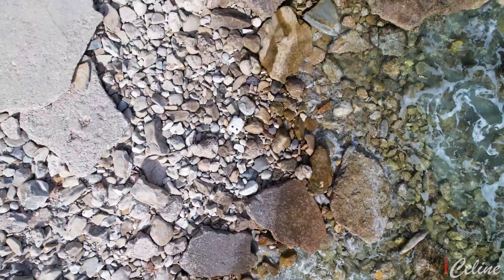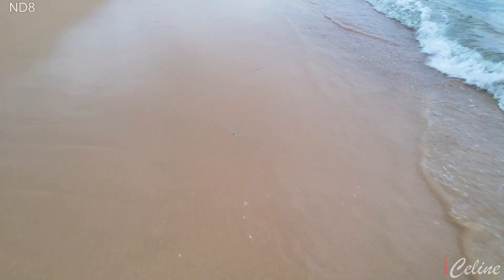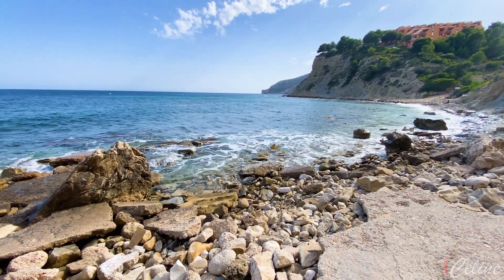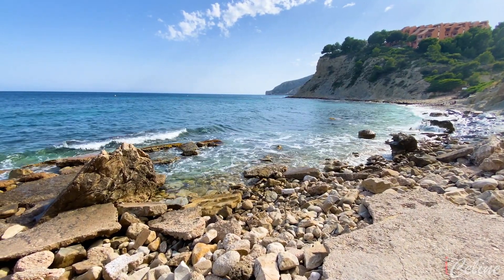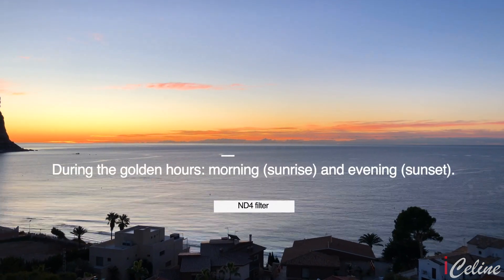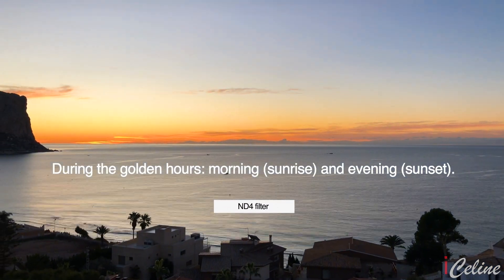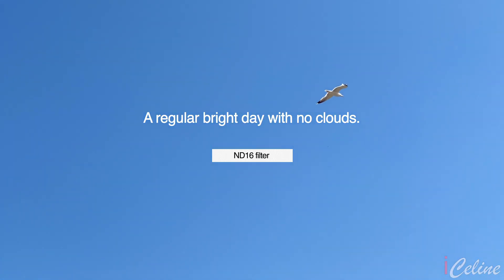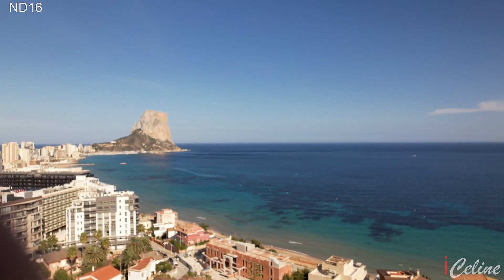DJI Air 2S ND Filters - WHEN TO USE THEM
ND stands for Neutral Density : NF Filters reduce the amount of light entering the lens without affecting the colors. When should you use them and why? Let's talk about it !

Intro - 0:00
What are ND Filters - 0:25
When to use ND Filters - 3:22